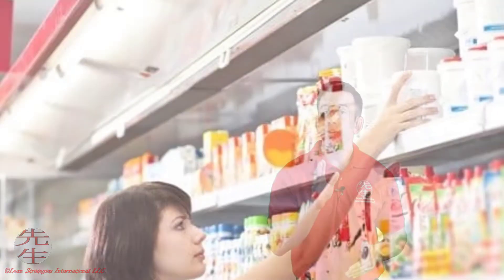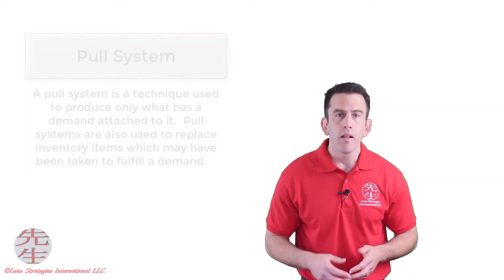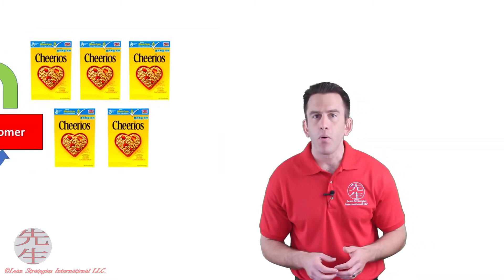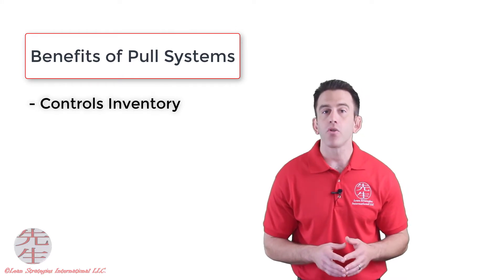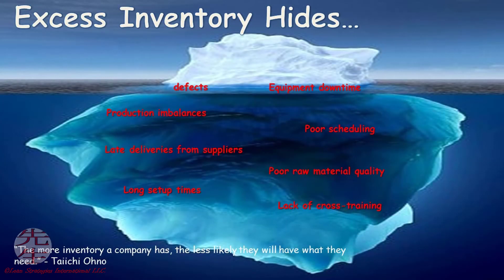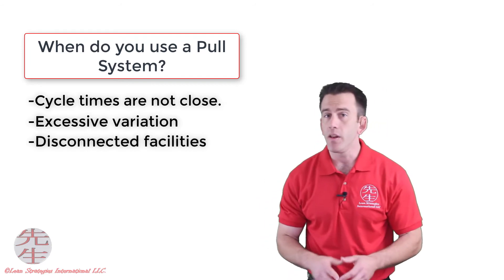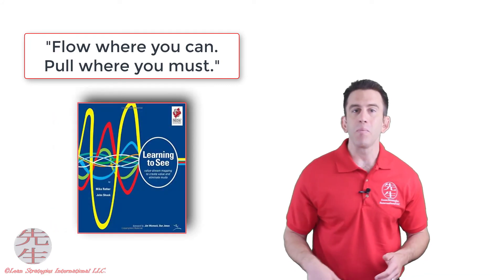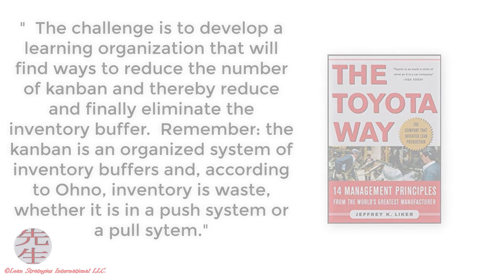Pull Systems 2016 Version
In this lecture Lean Strategies International LLC will discuss pull systems.  By the end of this lecture you will learn:  What a pull system is.  What a push system is and Why push and pull systems are necessary.